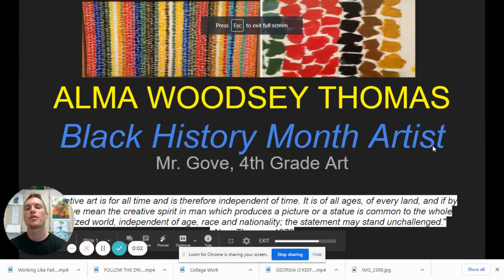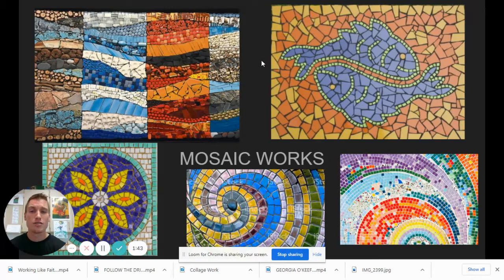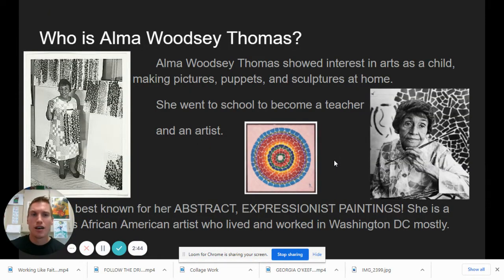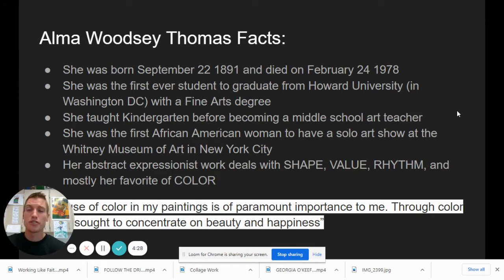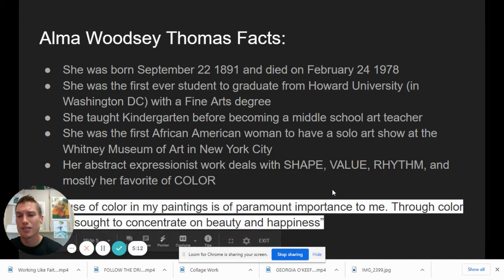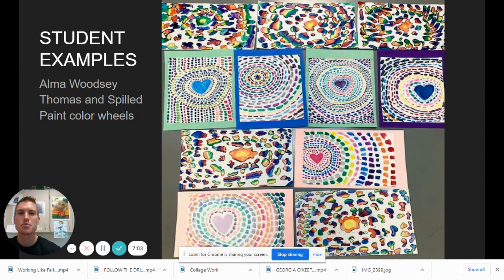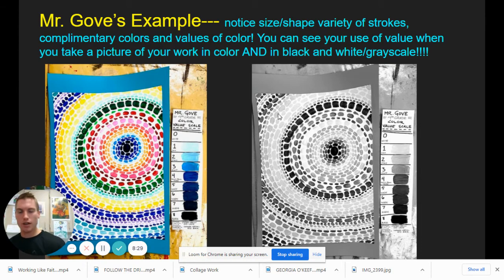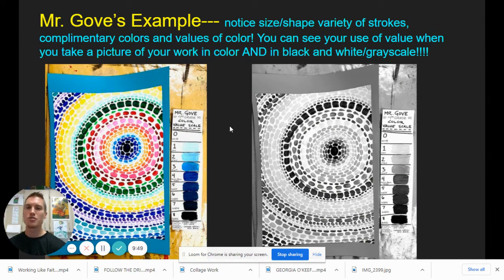ALMA WOODSEY THOMAS Inspirational Mosaic Abstract Painter 4th Grade Color & Value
Champion artists will learn about the life, message, and work of Alma Thomas and learn how to use color, value, shape, rhythm, and other skills to create their next project. Work like an abstract expressionist!